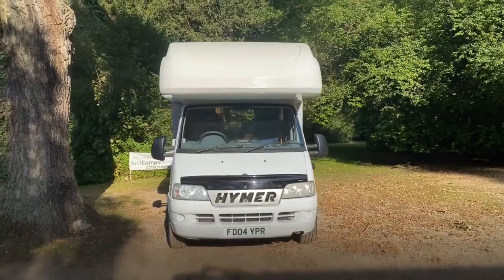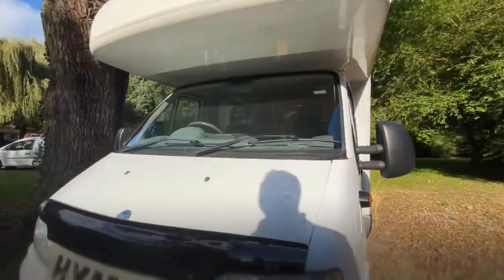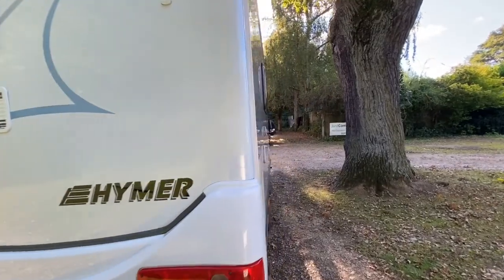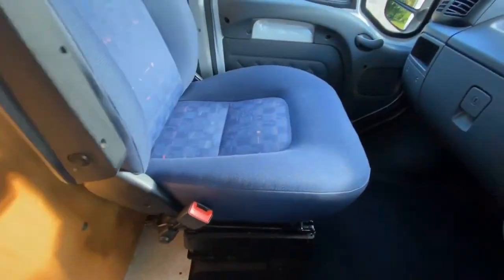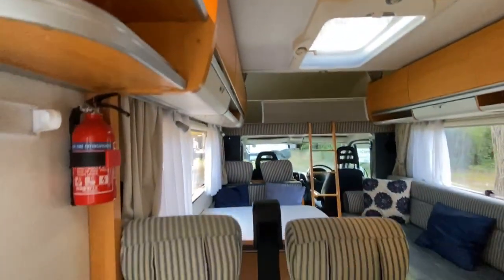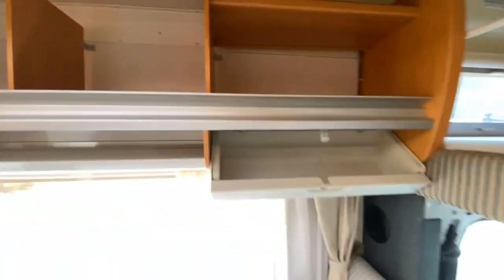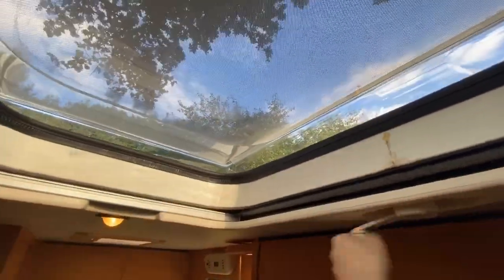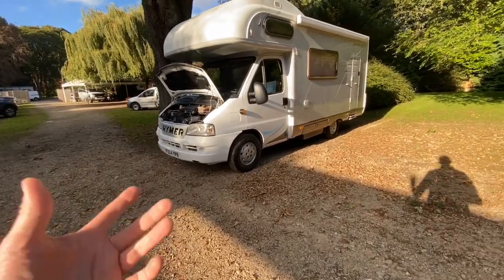Walk around video of our 2004 Hymer Camp C546 2.8 JTD 5 Berth Motorhome, 59,000 Miles Full History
04 04 Hymer Camp C546 2.8 JTD 5 Berth Motorhome bright white, 3 owners, 59,000 miles full service history with 6 services, mot November, power steering, air bag, traction control, 5 speed, abs, 6 belted seats, over cab double bed, end kitchen/ washroom with shower cubicle, thetford cassette toilet, and corner sink, truma water heater, 3 burner gas hob/ oven & grill with rotisserie, 3 way fridge freezer, 240v hook up & 12v leisure battery, blackout blinds and fly nets to rear windows, large side sofa converts to single bed and dining area converts to 2nd double bed, large wardrobe, over head & under seat storage, lockable outer compartments including gas bottle storage, power folding step, control/ information panel above door, blown air heating, flat screen tv bracket with adjustable Ariel, 2000kg towing limit, fm/ am radio + FREE 12 Month AA Breakdown Cover, ALL Vehicles HPI Clear, 3 to 36 Months Warranty, NO Hidden Buying Fees, To View over 100 VEHICLES on Stock Please Specialist’s in 4WD, Light Commercial and Trucks, These Vehicles are Changing Daily So the One you Want Could Be Just a Click Away, Plus We Have The Contacts to Supply Any Vehicle. So JUST Compare our PRICES.